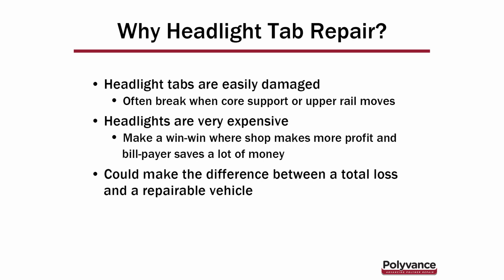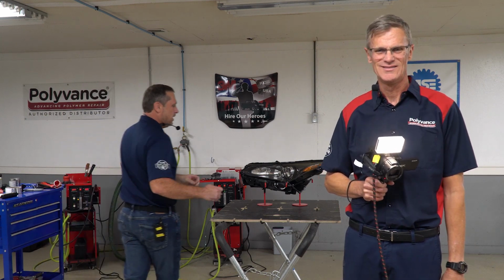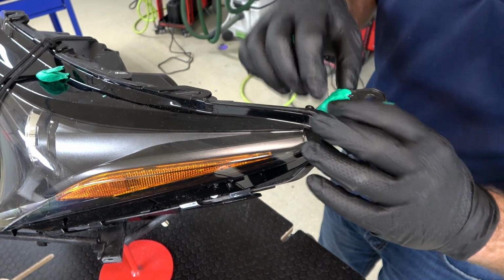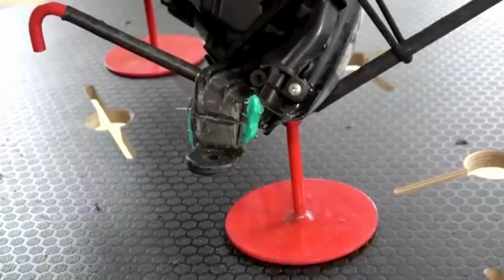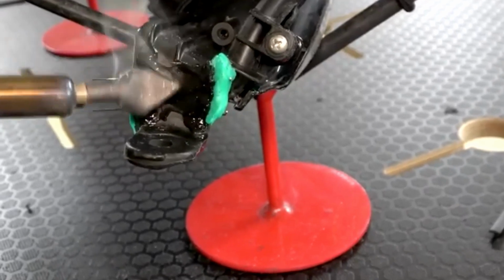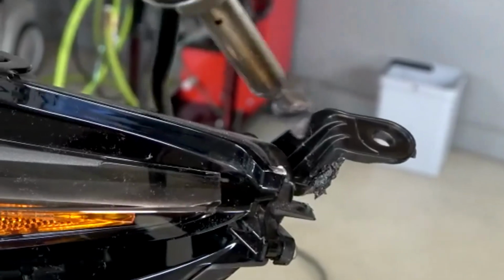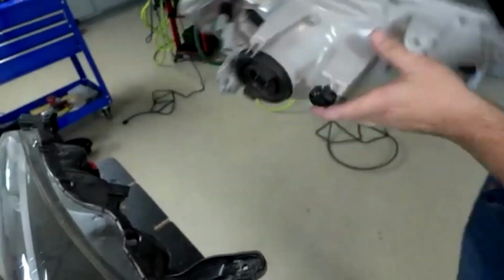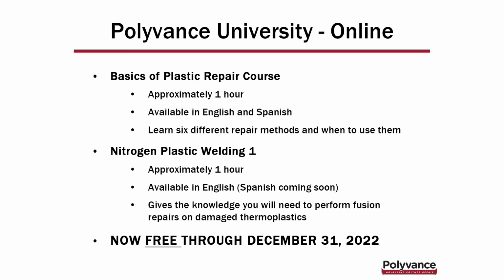Oct 19, 2022 - Live Headlight Tab Repair Clinic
This clinic was hosted live on Zoom on May 26, 2022. This video has been edited down slightly for clarity and time. Some footage was recorded with our regular cameras, but the rest of the footage was recorded from Zoom.
** During this presentation, we announced that our Polyvance University online training courses will be free through December 31, 2022. **

Chapters:
0:00 - Intro
1:40 - Presentation begins
8:55 - Live repair begins
39:26 - A look at other repaired tabs
45:49 - Online training resources
46:38 - Hands-on training resources
47:21 - Polyvance University online courses
49:39 - Live questions & closing

⚠️ Important ⚠️
- Always wear proper safety gear while working!
- The length of this video is in no way representative of the actual time required to perform a complete repair and therefore should not be used for estimating purposes.

Polyvance offers hands-on and online training courses, many of which are I-CAR® Industry Training Alliance® approved.